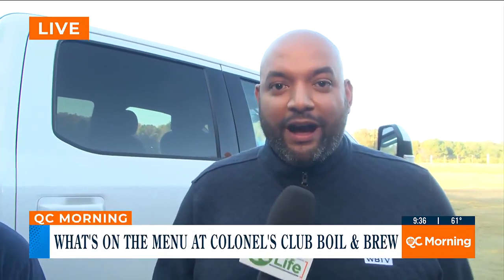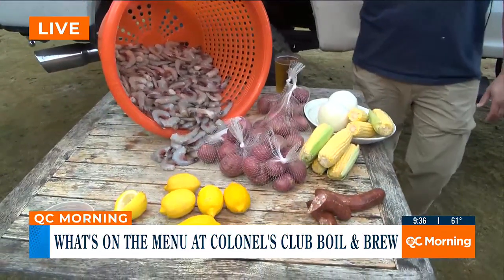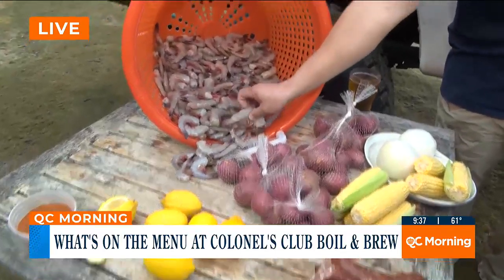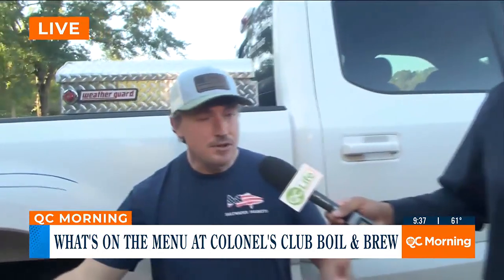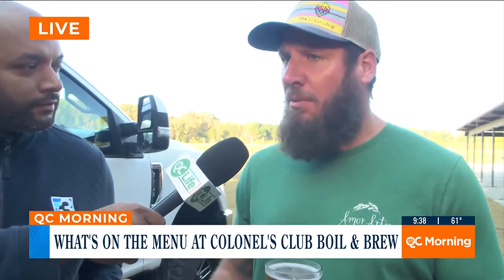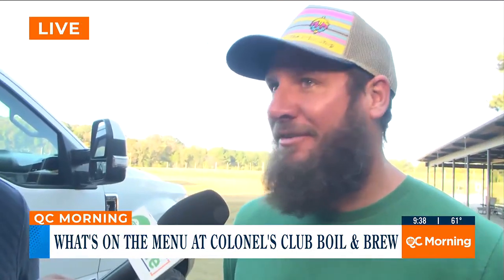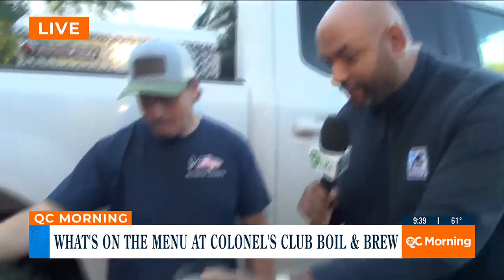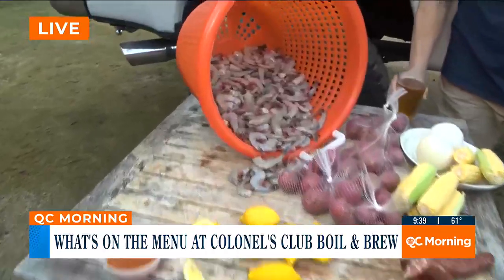What's on the menu at Colonel's Club Boil & Brew